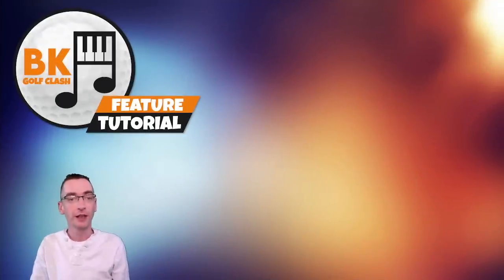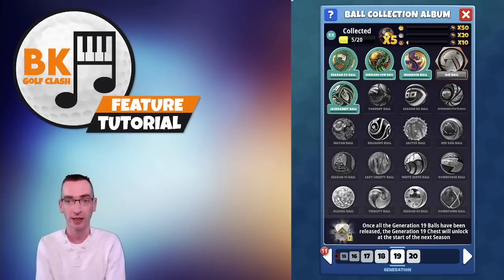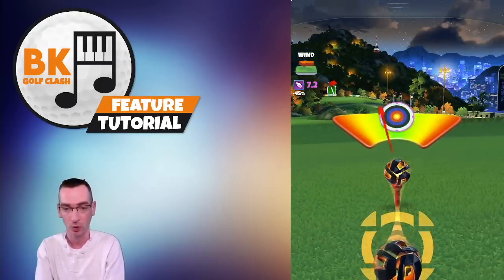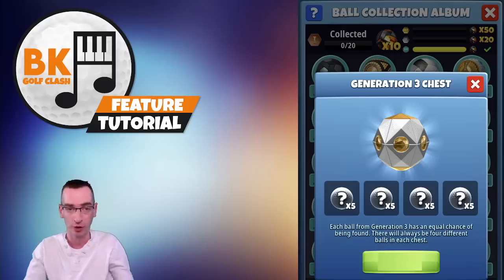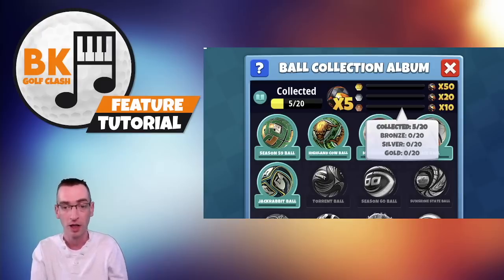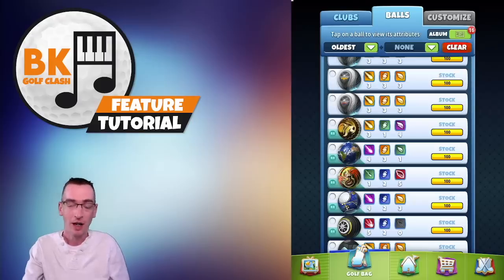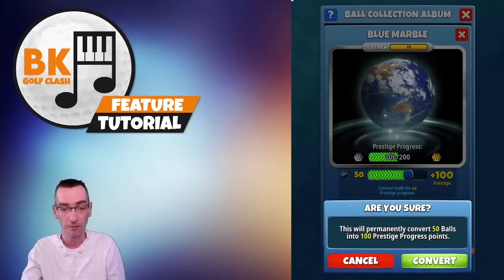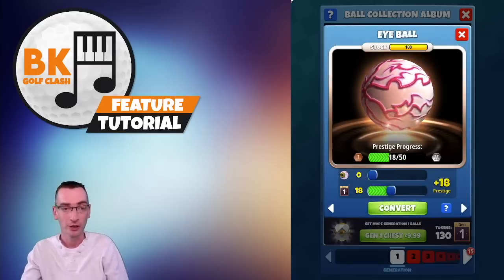BALL COLLECTION ALBUM: Tutorial, Information, Prestige Levels, Generation Chests | Golf Clash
In this video, I bring you a full tutorial on how to use the Ball Collection Album feature in Golf Clash.

Time-stamps:
00:00 INTRO
00:59 WHERE IS IT?
02:30 REWARD BALL
02:49 NEUTRON STATS
03:48 COMPLETING PAGES
05:13 PRESTIGE
07:19 CONVERTING BALLS
09:51 GENERATION TOKENS
11:49 PREVIOUS USAGE
12:18 FINAL THOUGHTS